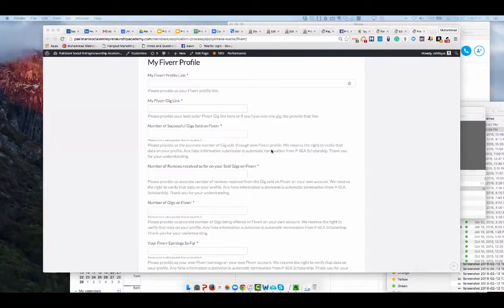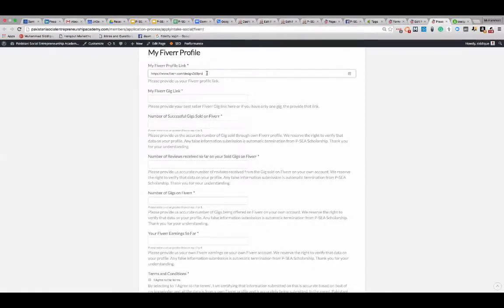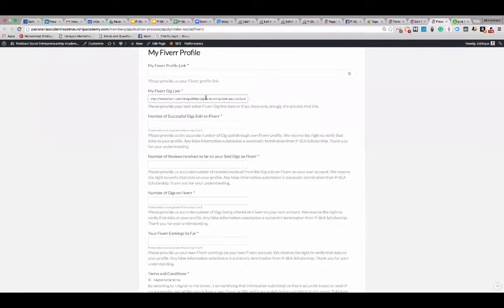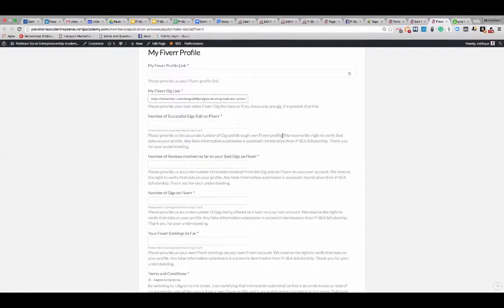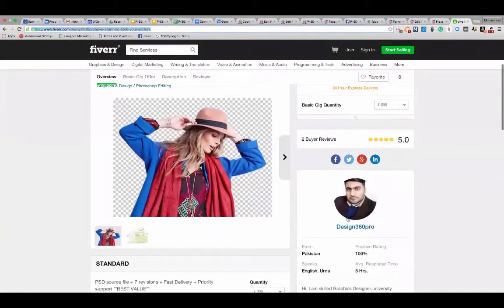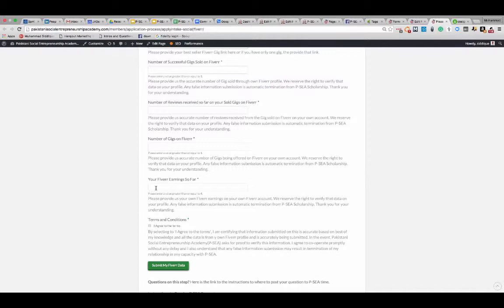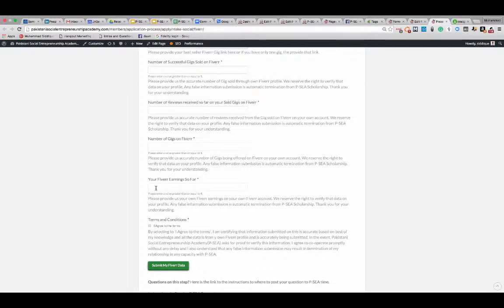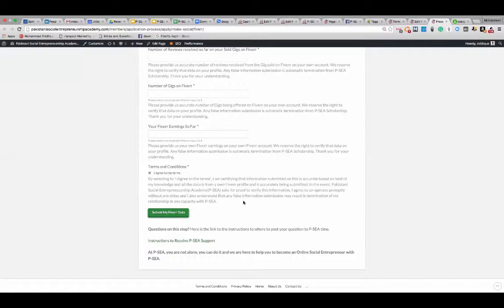Submit Fiverr Data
Goto to follow these instructions.

About Pakistani Social Entrepreneurship Academy (P-SEA):
Pakistani Social Entrepreneurship Academy (P-SEA) ) is a project of Al-Sharif Foundation ) Providing Proven Opportunities & Systems to Earn Dollars Online. Muhammad Siddique is the Founder of Pakistani Social Entrepreneurship Academy and Jason Gilbert is the master trainer.

About Muhammad Siddique:
Muhammad Siddique is The JV Genius and King of Relationship Capital. “The client win is always first with me.  From Humble Beginnings to Multi-Millions to Lasting Legacy.

Siddique arrived in Toronto, Canada from Pakistan on May 27th, 1996 with $3,750 in borrowed cash in his pocket and no contacts to jumpstart his path to success. A high achiever since completing 4th and 5th grades simultaneously at age 10, Siddique took swift and decisive action to get his career into high gear. He checked into a small motel that offered free local calling and spent three days  dialing every headhunter, staffing agency and recruiter he could find. Armed with a master’s degree in computer science, keen intellect, and a relentless desire to succeed, Siddique landed a consulting job with William M. Mercer -- a multi-national consulting company.

One year later, Siddique conceived a big idea and joined with a friend and business partner who contributed $694.00 in working capital to build the GetCertify4lLess website. That business sold just a few years later for multi-millions.

Today Siddique is well-known as “The JV Genius” among leading thought leaders, coaches, and mentors with proven messages, premium programs, and loyal followers who dominate their niche markets. He is honored to call Alex Mandossian, Glenn Dietzel, Ted Thomas and Bryan Zimmerman among his best clients and co-collaborators.

The greatest result Siddique delivers is ongoing and abundant premium leads that appreciative clients convert to quickly grow revenues to millions. Clients elevate their business results to make bigger impact. Best of all, they learn smart ways to add big value without burning out.

Clients sing his praises and wish they had crossed paths with him years ago. His brilliant ideas and powerful connections are “the secret sauce” to scale their businesses by the least resistant path to become extraordinary in the balance sheet and beyond.

Siddique brokers power partnerships, creates lucrative membership sites, and elevates the expert status of those he champions through his magazine publishing empire that includes titles including Billionaire Mentor Magazine, Lifestyle Entrepreneur Magazine, Real Estate Income Magazine and Work from Home Magazine.

Leading from the Side and Not from the Front

By emphasizing relationships and results in that order, Siddique has created 10 successful companies, 1000+ joint venture partnerships, and trained 300+ joint venture brokers in his methods.

Friendship, appreciation and loyalty combined with insatiable curiosity, thirst for big ideas, negotiating savvy, and drive to beat the odds are qualities that set Siddique apart. These attributes serve as powerful fuel to create multi-million dollars in wealth and marketplace impact worldwide.

Because so many along Siddique’s journey have been generous to support his success, Siddique pays it forward by choosing to work with clients who are driven to give back and create legacy in pursuit of what he calls “The Bigger WHY.”

Quoting Zig Ziglar, Siddique believes that you truly can get everything you want in life if you just help enough other people get what they want.

Happily married and a proud parent to a treasured daughter who once wrote in a first grade essay --  “My dad inspires people for a living” -- Siddique takes inspired actions every day to reach higher, think bigger, and to find humor in the chaos of serial entrepreneurial life.

Schedule a Rapid Revenue Session with Siddique

About Jason Gilbert:
Jason Gilbert is an authority on O.P.G. (Other People’s Generosity), which he used to skyrocket his new company from $0 to 8-figures at the same time the economy was in free fall.

Jason has been seen live on CNN, and heard live on his KABC radio show in Los Angeles, and now personally coaches over 100 CEOs in 15 different countries on 4 continents of Africa, Asia, Europe & N America. He also consults numerous charities in Africa, N. America and Asia on fundraising, for free.